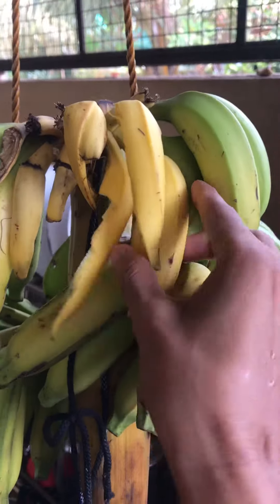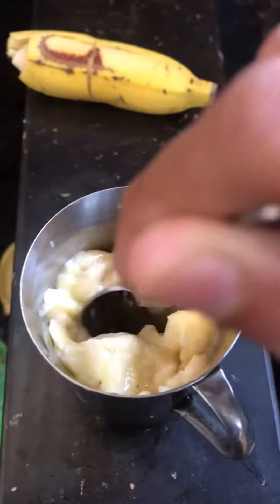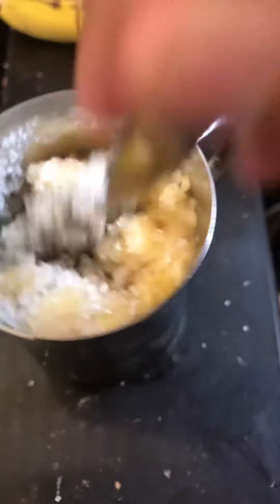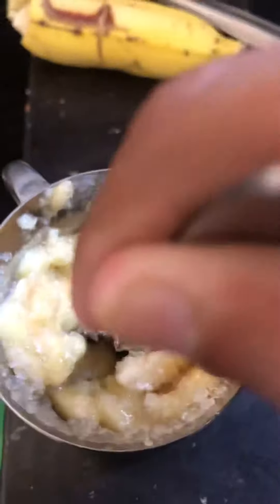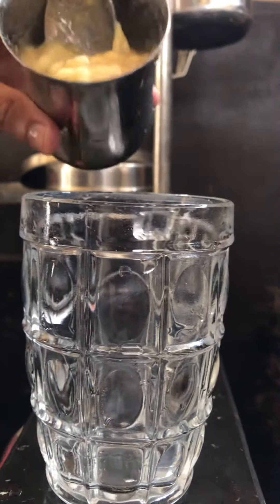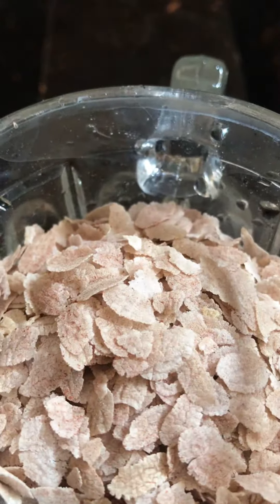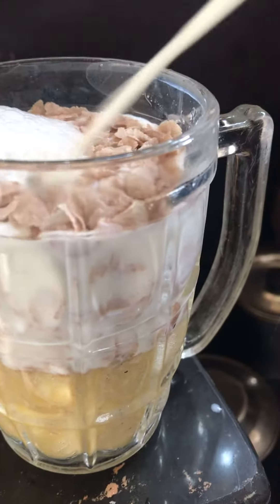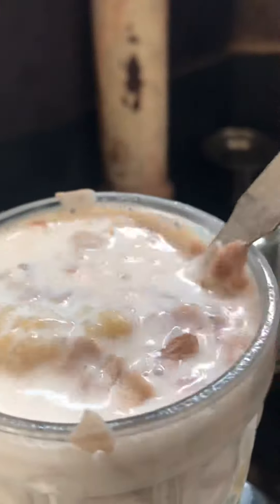Simple avil milk | 3 ingredients only | tasty